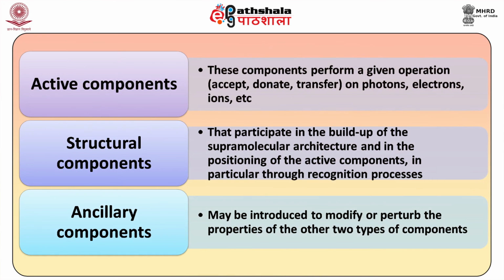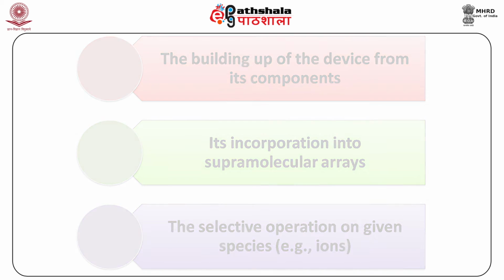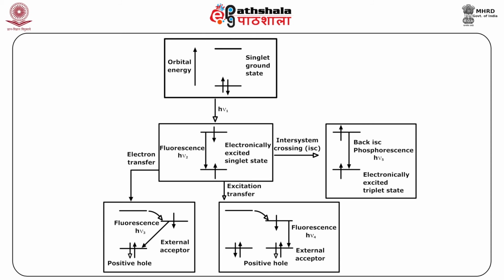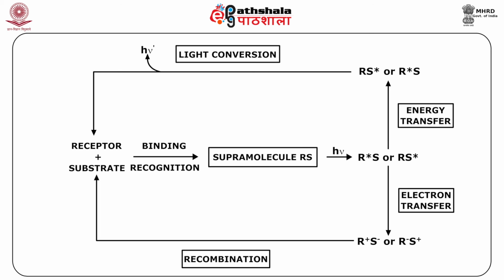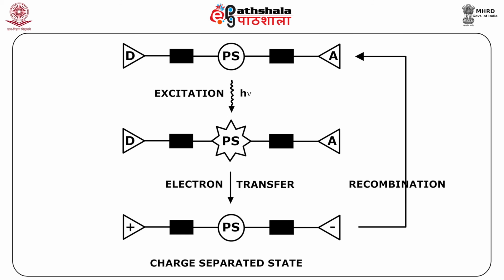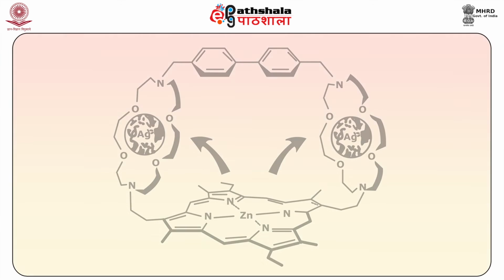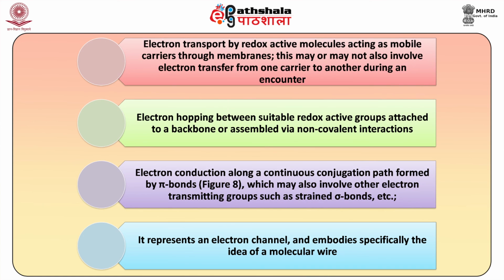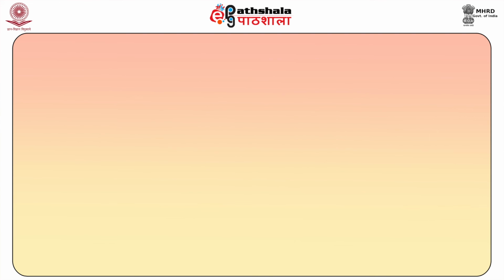Molecular and supramolecular devices (CHE)